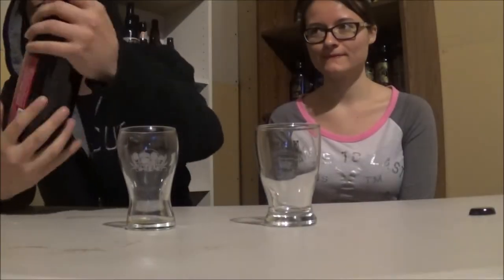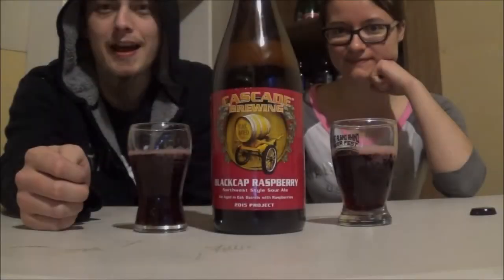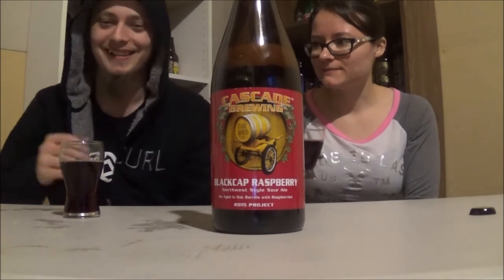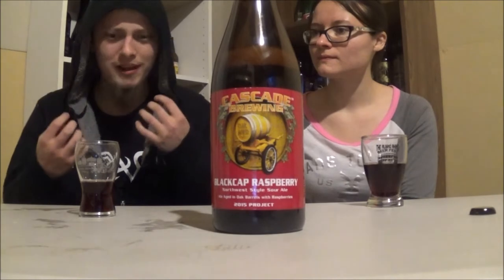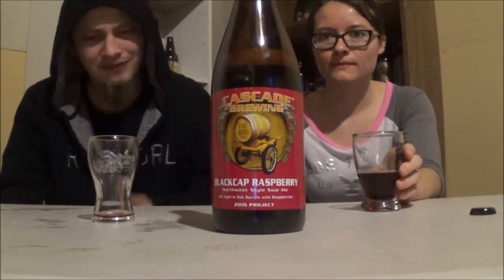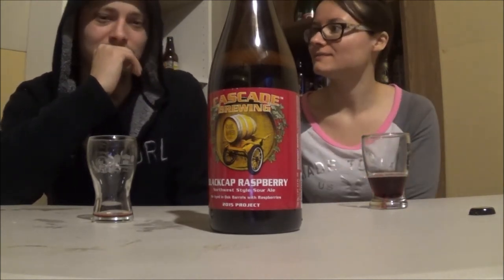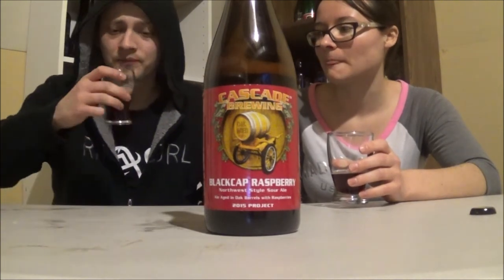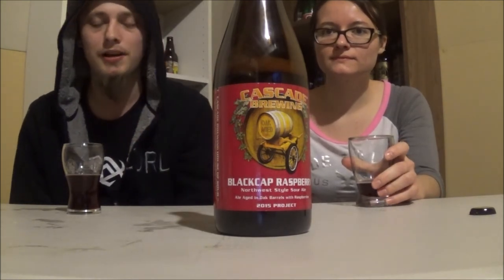Cascade Blackcap Raspberry - RUI - Beer Review #505